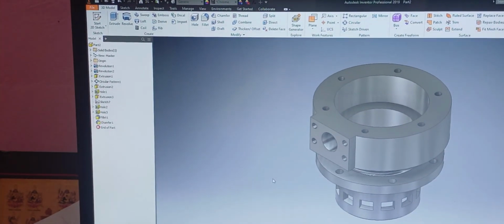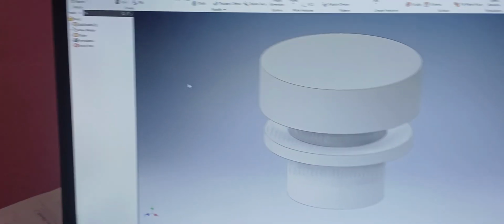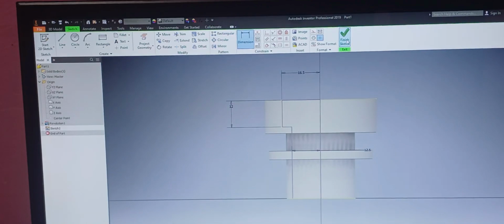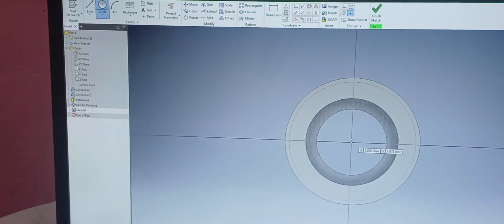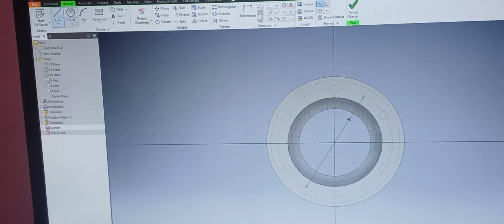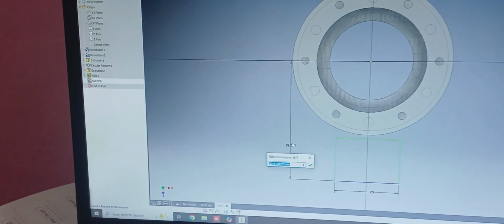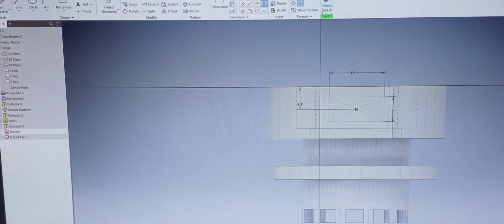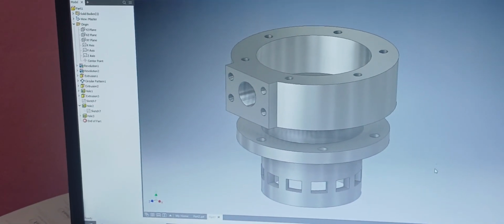Inventor tutorial for beginners || inventor Tutorials Part-2 || Autodesk Inventor || Cad tutorials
directeditininventor,
derivefeatureininventor,